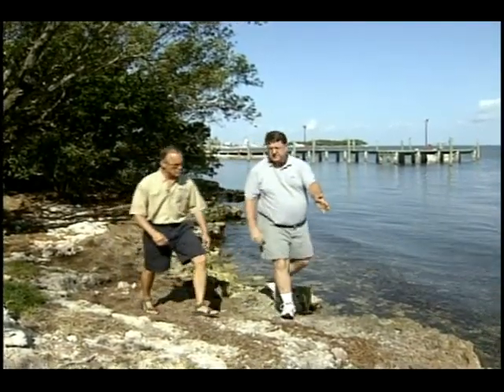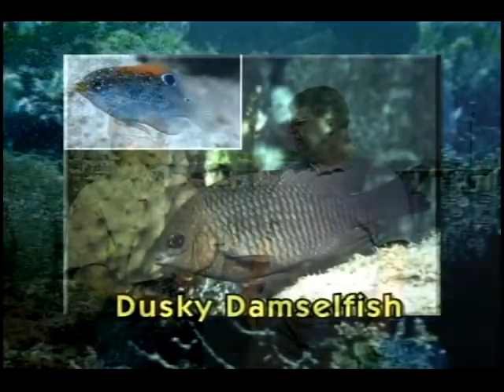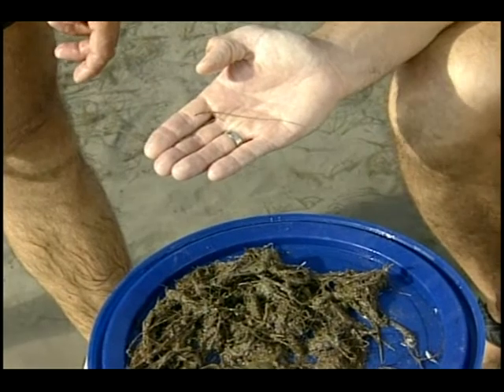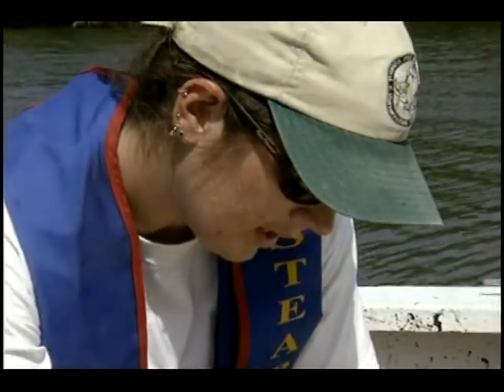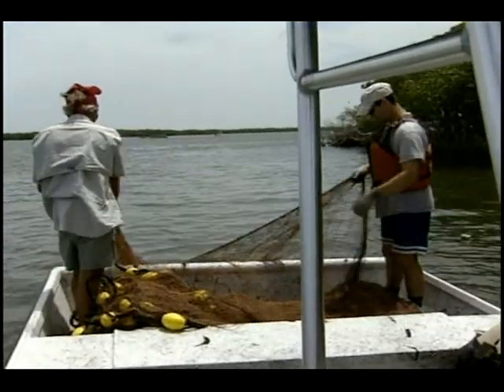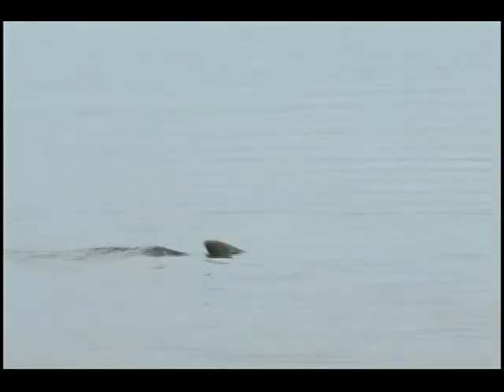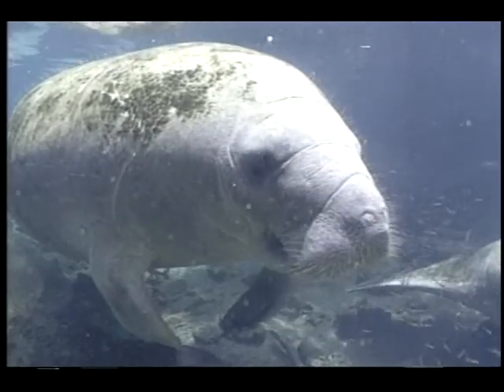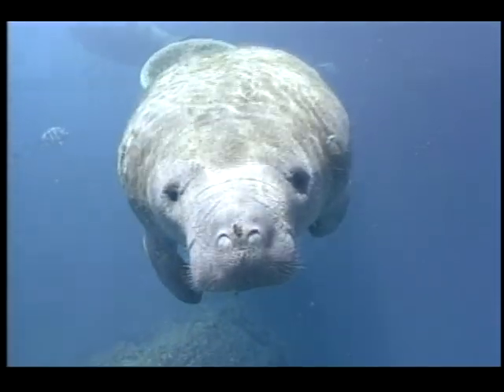Nearshore Environments - 2011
Local TV. Deltona TV is the Communication and Information Station for the City of Deltona and Southwest Volusia County. City commission meetings, PSA's, Music, Events and Promos. Founded in 2007 Deltona TV strives to bring fresh content to the public and a service to our City Officials with programs like Showcase and broadcasts of Town Hall meetings you can now become more involved in all that our beautiful city has to offer. Deltona TV, Local TV.